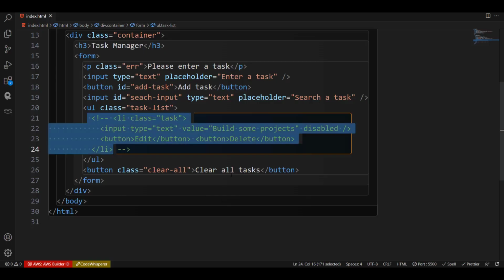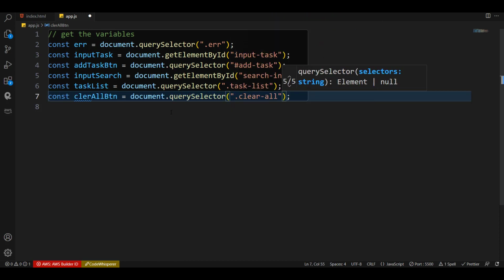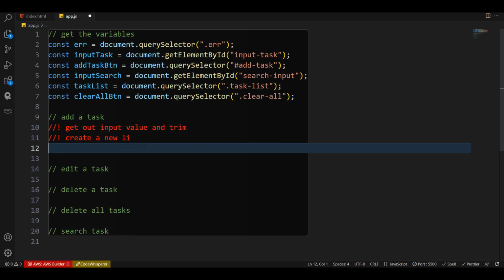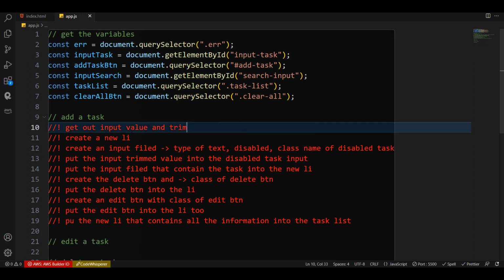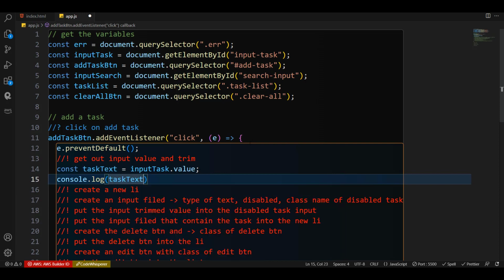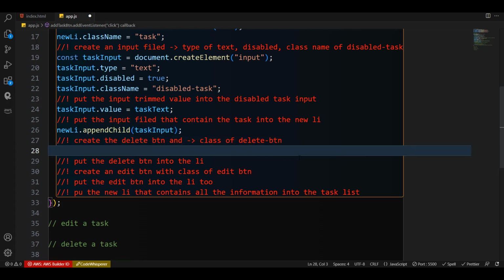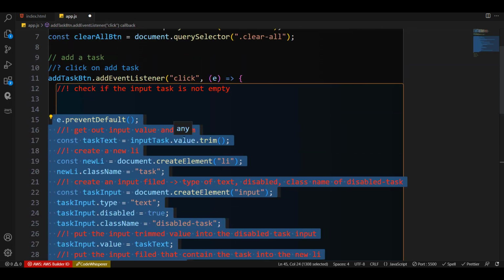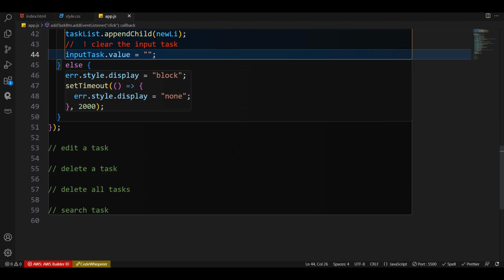Build a Task Manager with HTML, CSS & JavaScript: Adding a Task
This is the continuation where we will learn how to add a task using javaScript